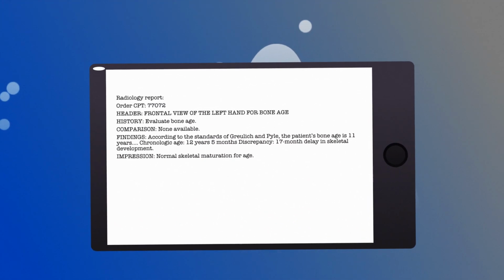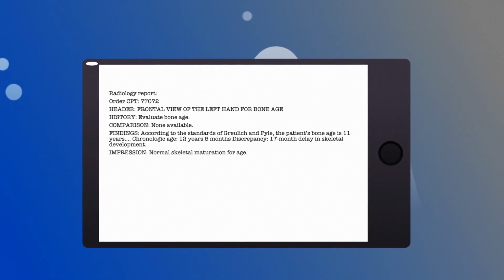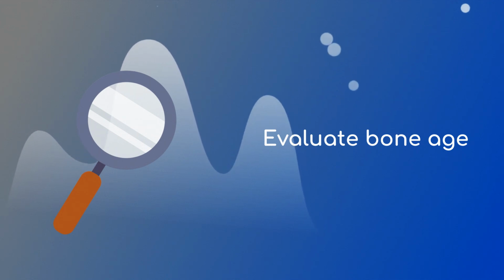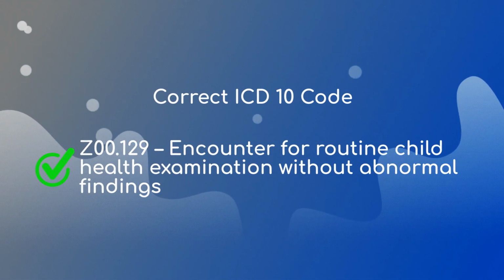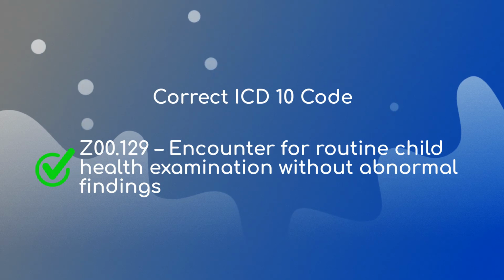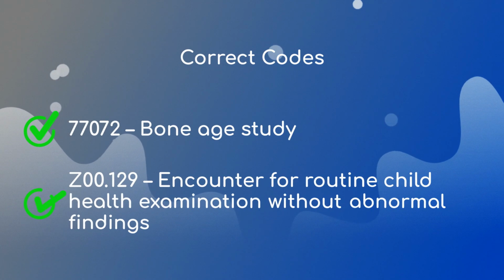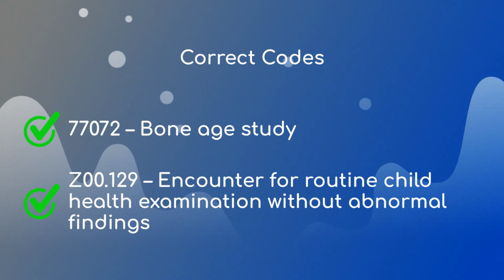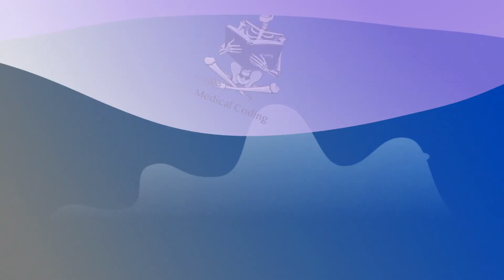Bone Age X-Ray Coding | CPT® 77072 | Radiology Protocols + ICD-10 Strategy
Welcome! In this video, we’ll walk through key coding steps for radiology X-ray services — covering 🔴 CPT codes, 🟠 imaging views, 🟡 charts, 🟢 ICD-10 tips, 🔵 correct codes, and more. Let’s get started!

00:00 ⚪ Start / Intro
00:11 🔴 Radiology CPT Codes
00:50 🟠 Radiology Views
01:07 🟡 Chart Overview
01:31 🟢 ICD-10 Coding Strategy
01:36 🟢 Greulich & Pyle
02:02 🟢 Standard Deviations
02:52 🟢 Report History/Medical Need
03:49 🔵 Correct Codes for This Case
04:01 ⚫ Outro / Final Thoughts

Always verify codes with the most current CPT® code set and payer policies before claim submission.